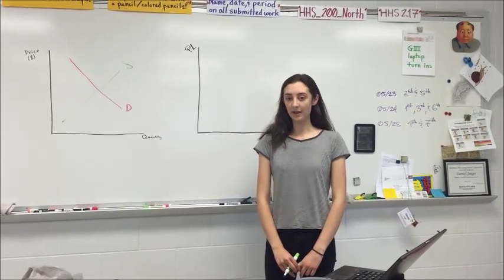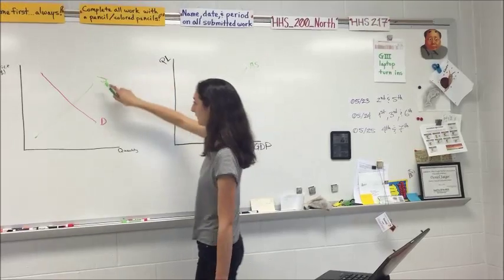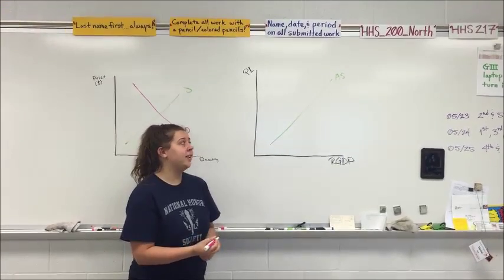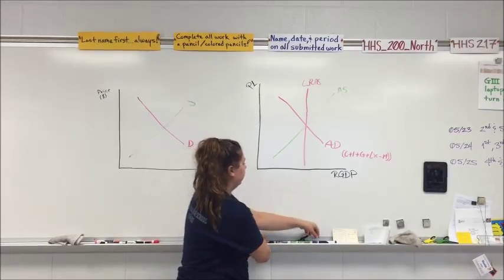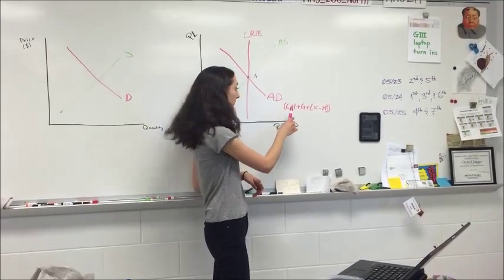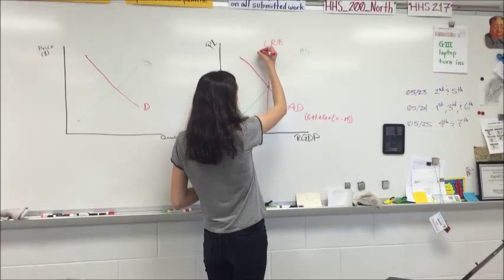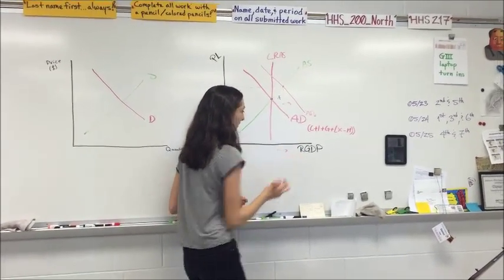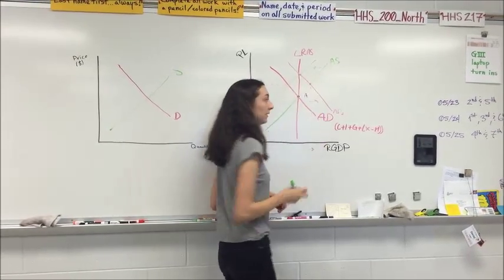AP Macro: Aggregate supply and demand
The following video was created for an AP Macro-economics class at Homestead High School. The song "What is Love" rightfully belong to Haddaway.